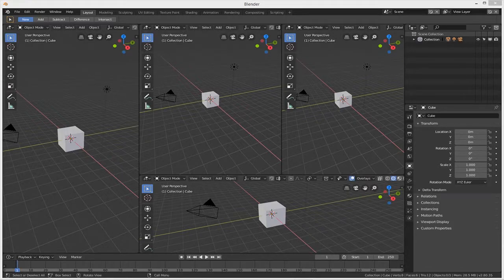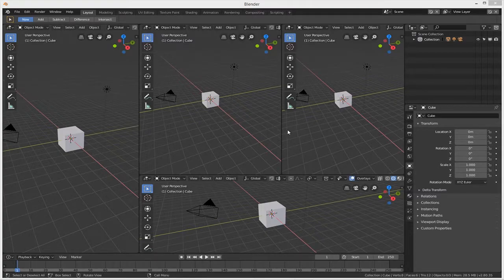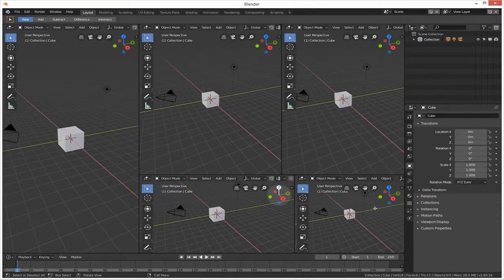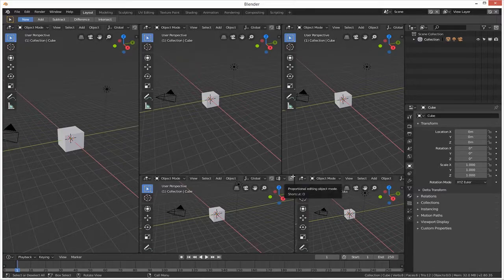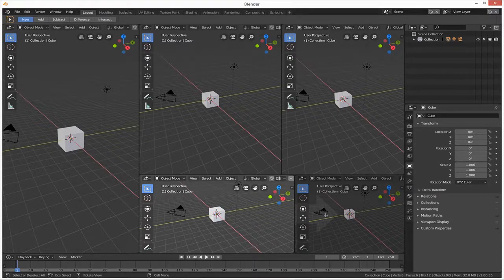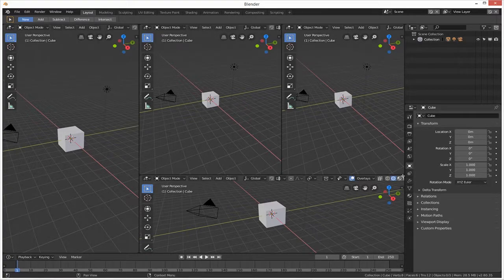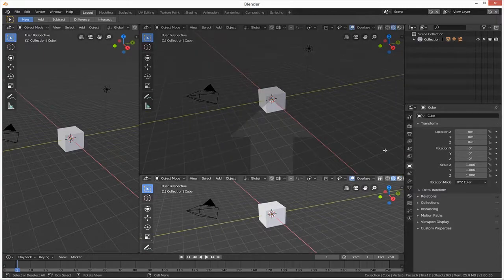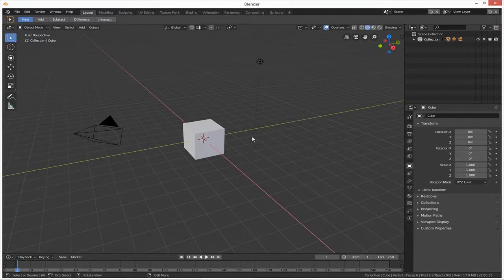Blender 3D Quick tip: Closing Viewports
I'm sure many of you have problems closing viewports in Blender 3D, I know I used to. So I though I would share my knowledge and show you the secret!